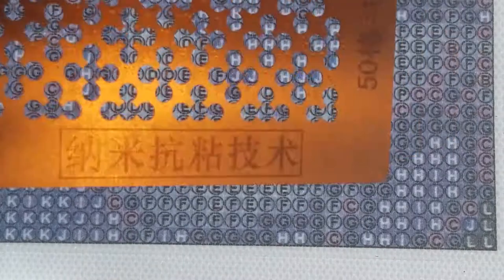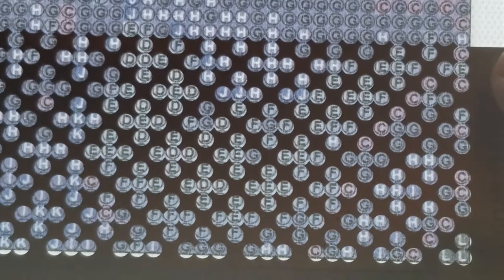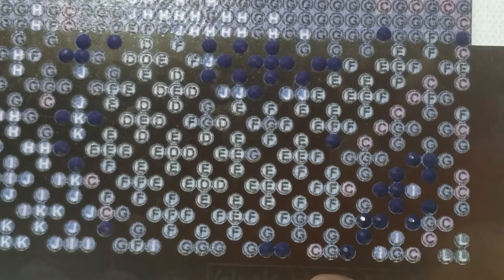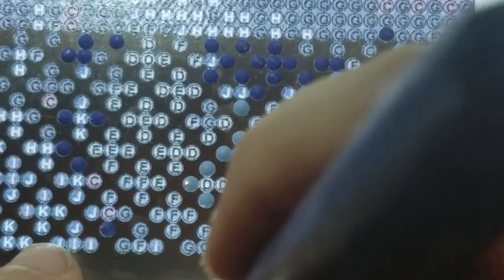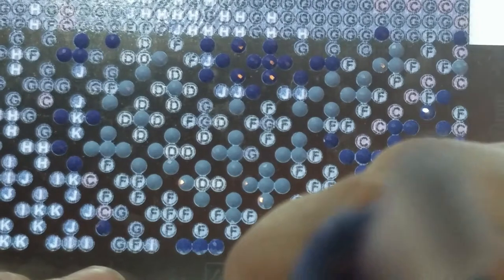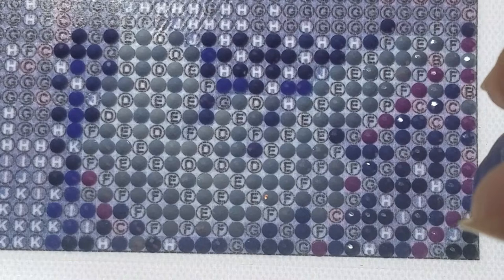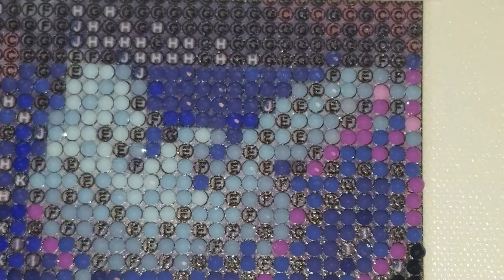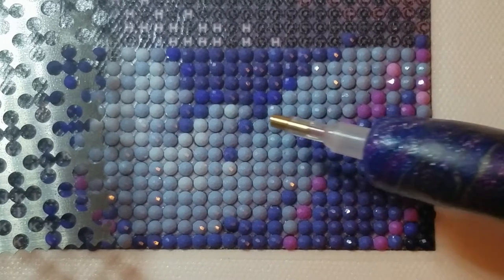Tools & Tips Thursday-Round diamond ruler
I thought I would show you the little steel ruler that you can get to keep your diamonds straight. Let's see how this thing really works and if it is something we will like as diamond painters.

 and show me what you are working on or wishing for! I'd love to see your Wips too!
Thank you for stopping in! Have a great day!